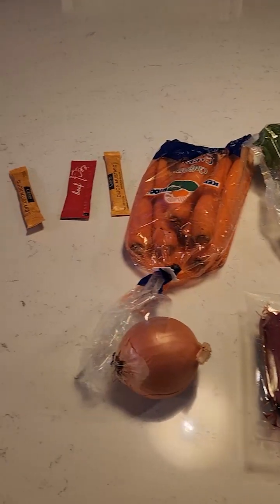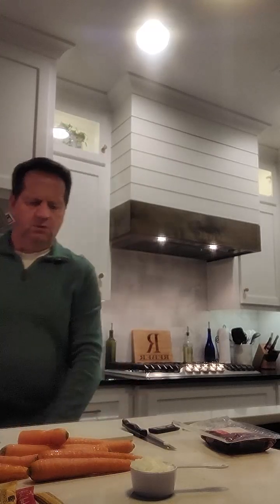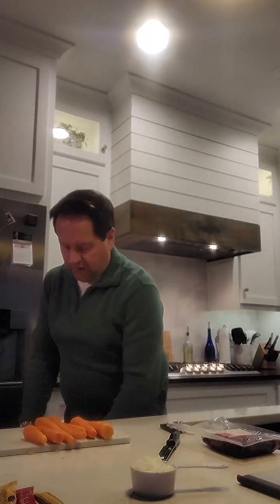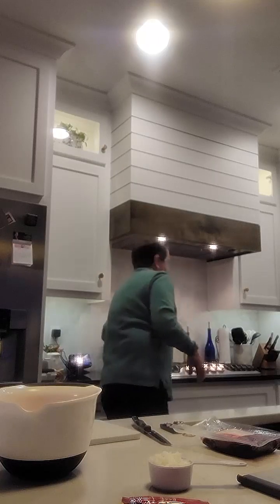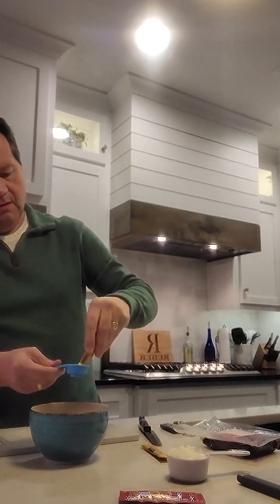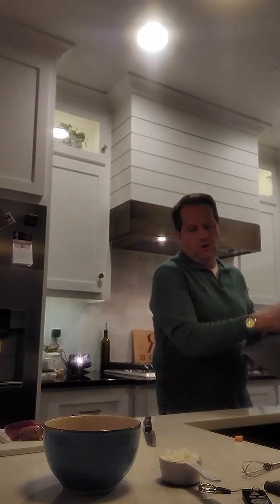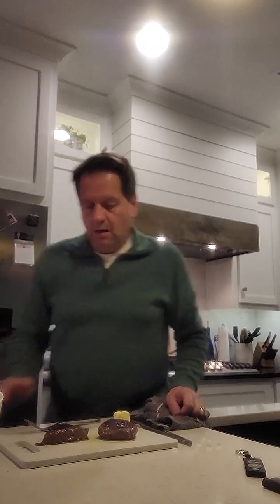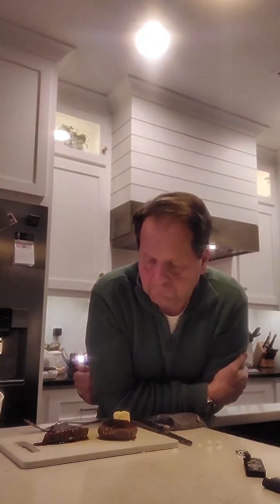Recipes and Real Estate Episode 1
In this video I will be showing you how to make a meal of Sirloin Steak au Poivre with Caramelized Carrots & Spinach Salad.  I will also be answering the question: Is it a good time to buy real estate?